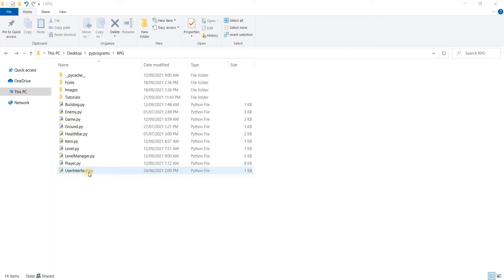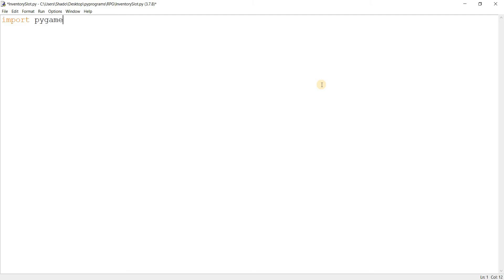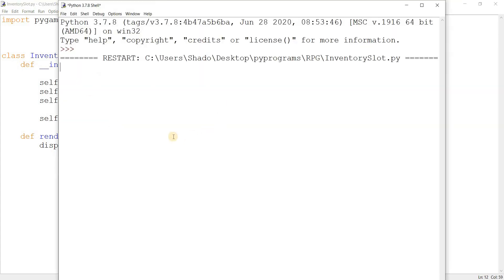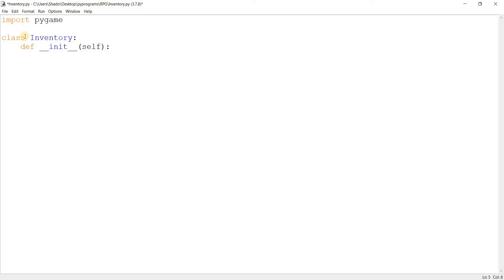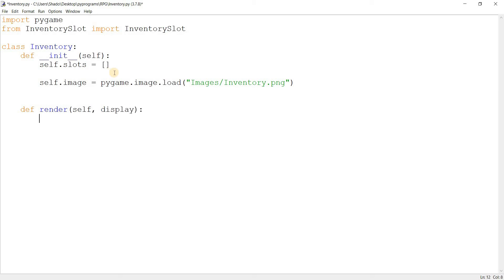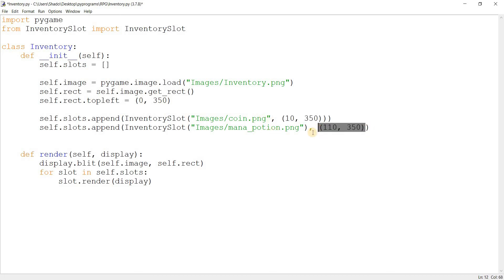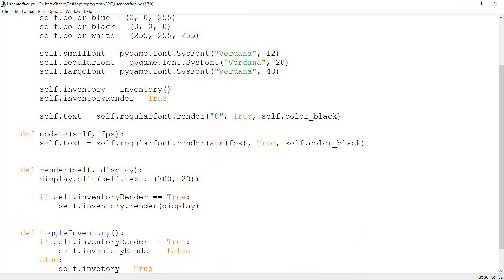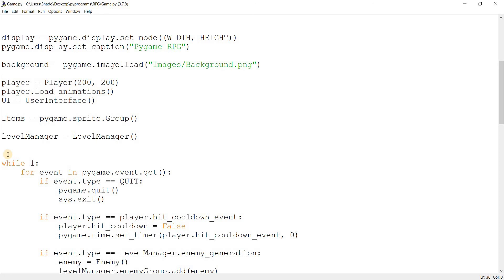[Pygame] Creating an RPG Game: Part 13 (Inventory System)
In this Video, we will develop an inventory system for our game to keep track of the number of items our player currently has.